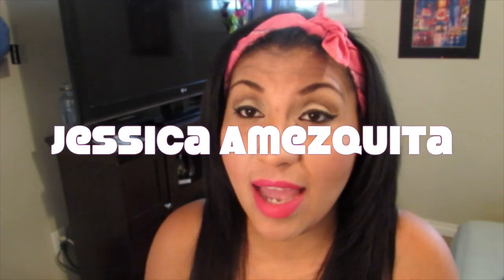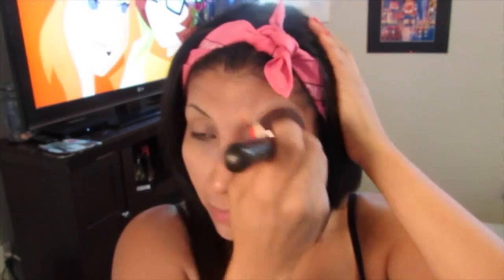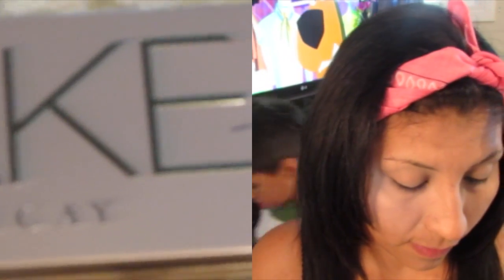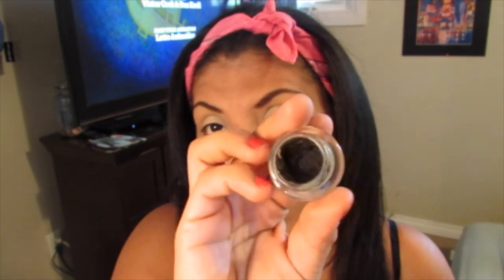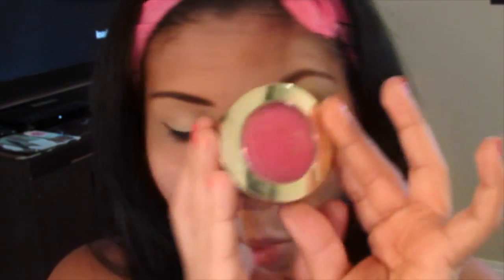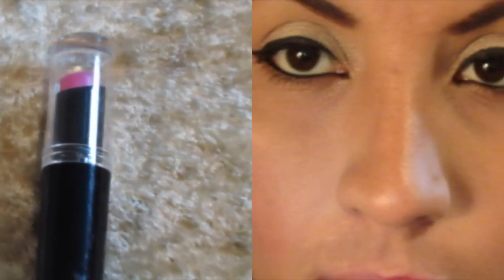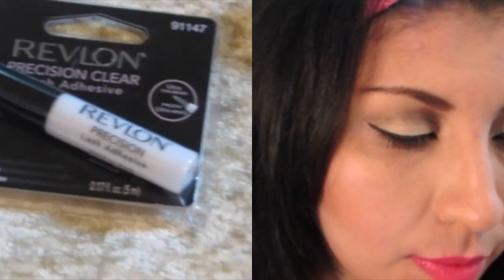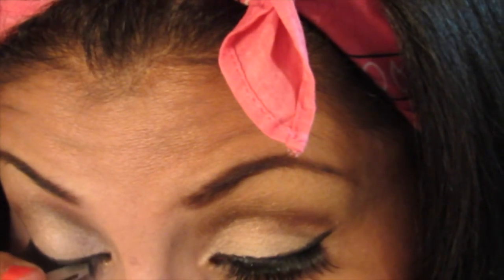💄💋 MIS FAVORITOS DE MAQUILLAJE COLABORATIVO 💋💄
intagram :nenakarlita11

PRODUCTOS FAVORITOS :

BB cream :Garnier light medium
Urban Decay : Naked2
Bronceadores: Marcelle heat wave
contorno trio : 839  3rd wheel
polvo compacto : Bissu shell beige 09
kit para la ceja : eye brow kit  store H&M
Rubores: Milani Bella rosa  11
                Hard Candy Hot Flash
Corrector: Loreal true match crayon fair Light
pestanas :Ardell black 106
Rimel: essence i love extreme
Delineador :Maybelline Eyestudio blackest
Labial :Dont blink pink wet   n wild